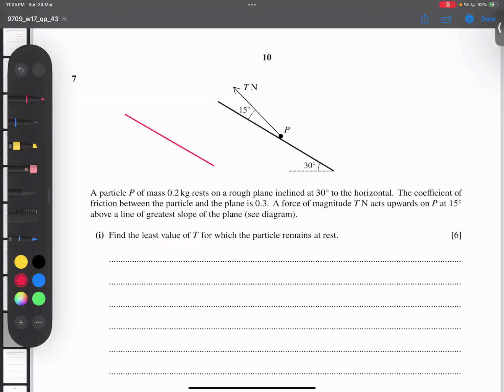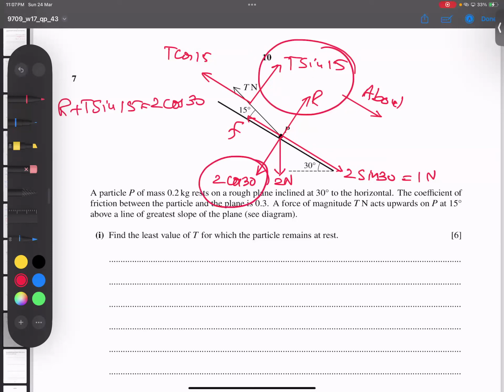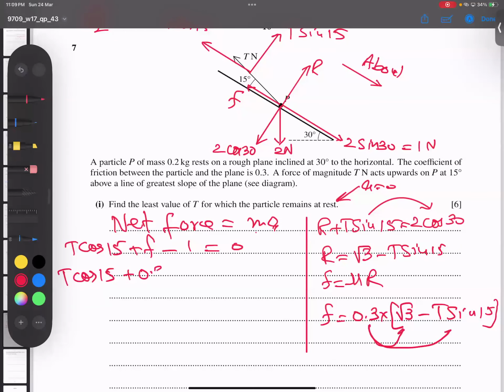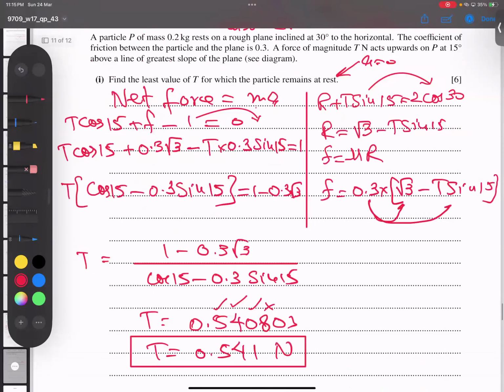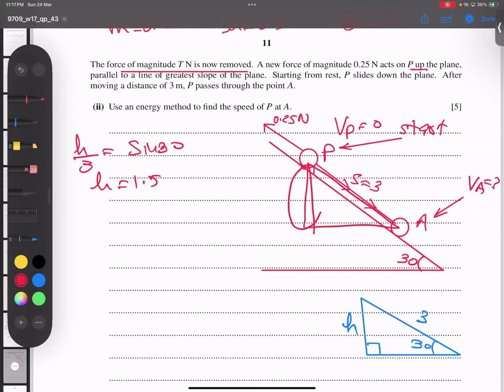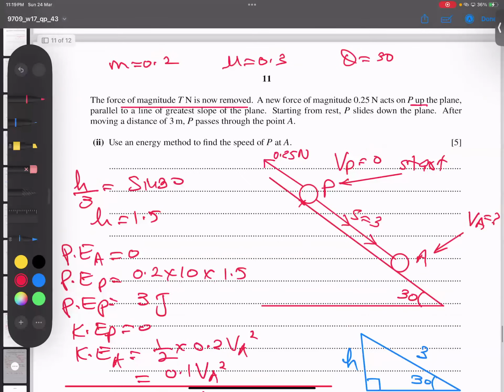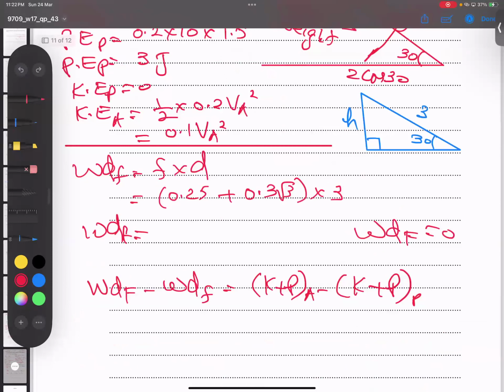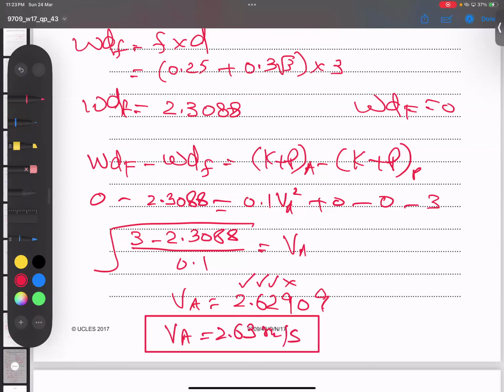Oct 2017 Var 43 Q No 7 Topic Work Power Energy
9709_w17_qp_43